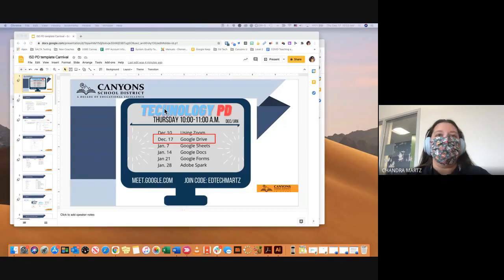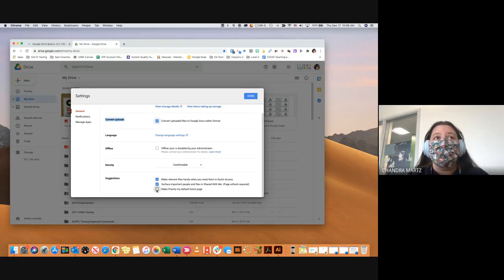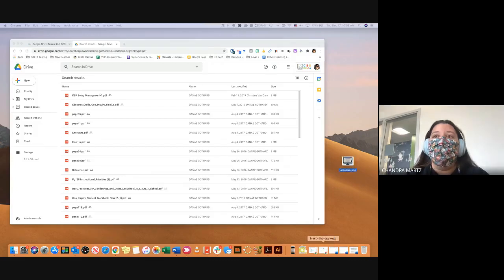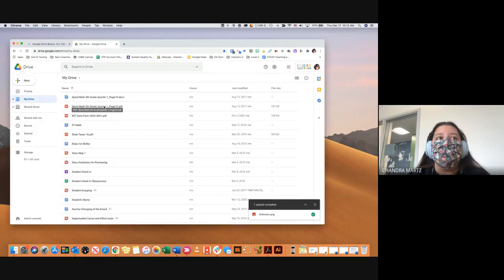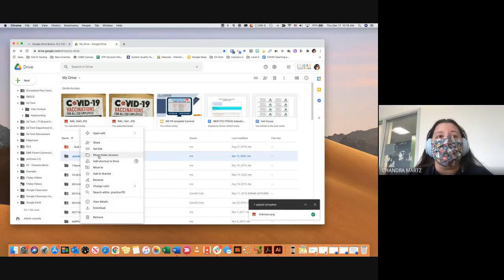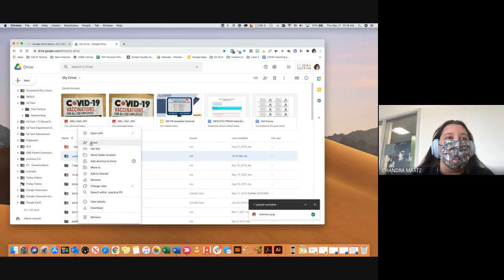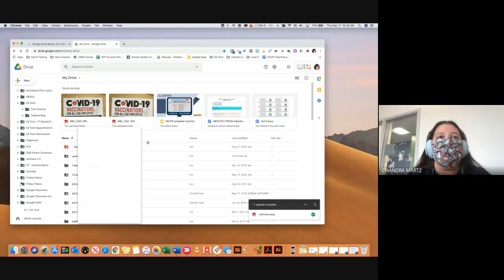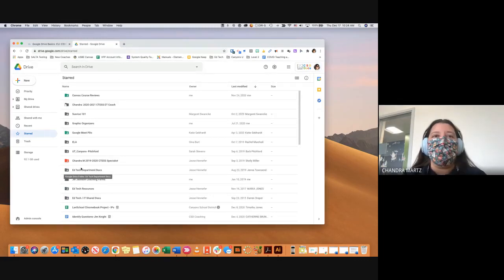Canyons U District Office PD Google Drive